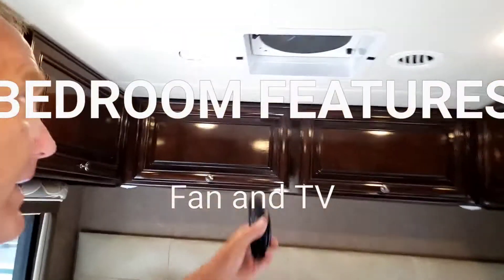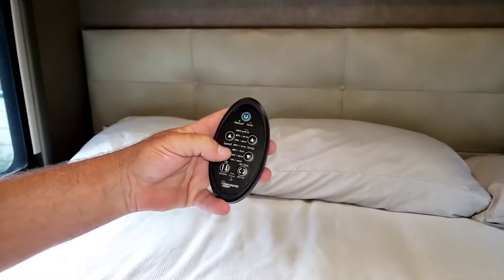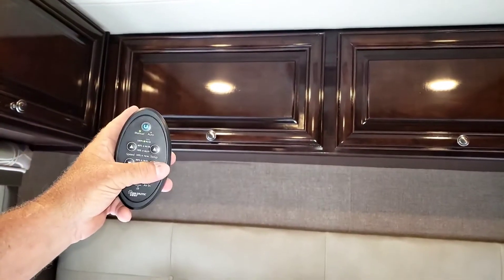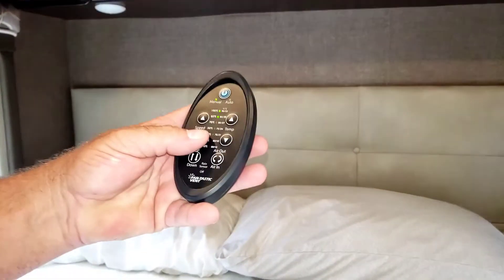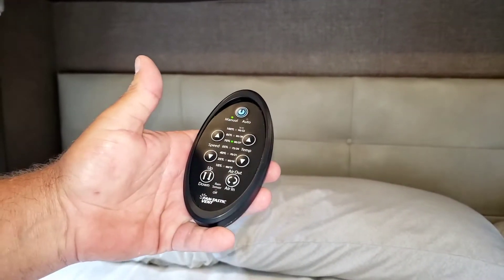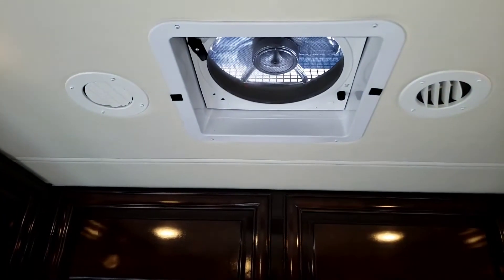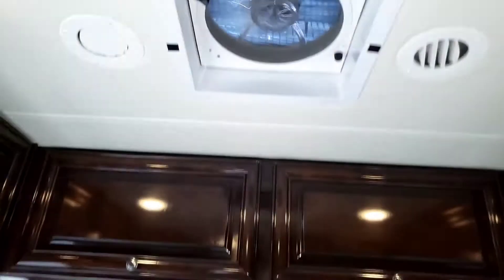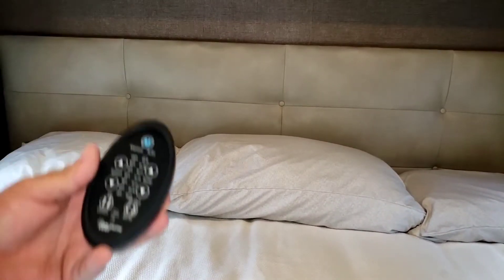BEDROOM FEATURES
This video shows the remote control for the overhead fan.